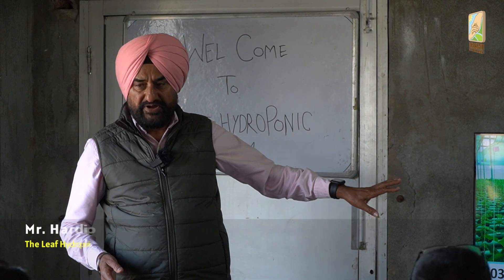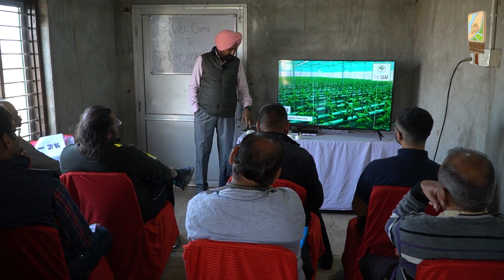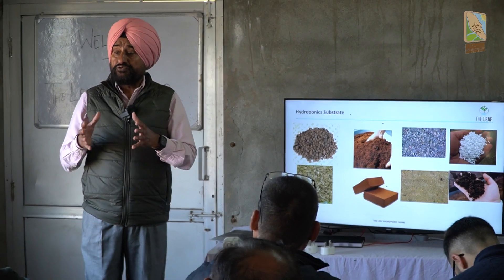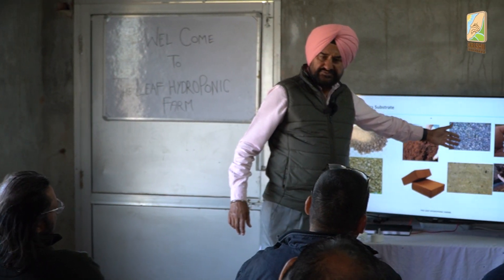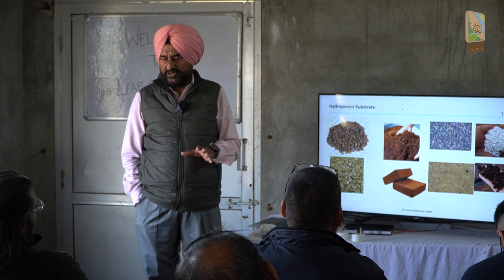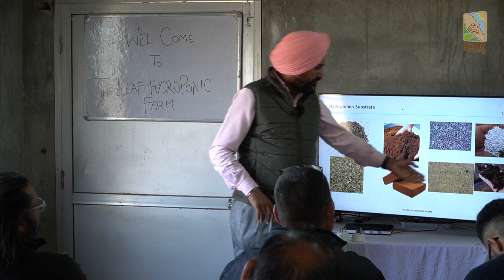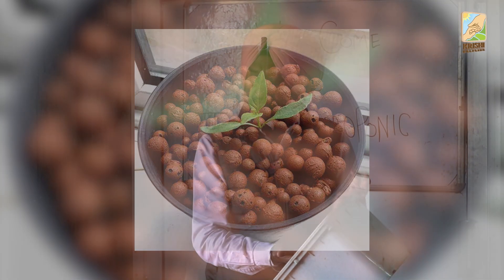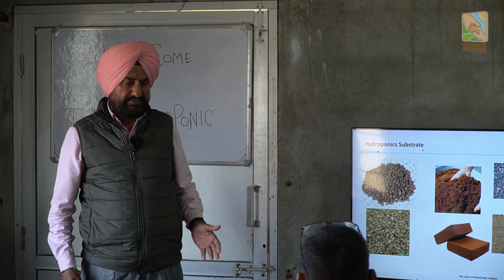Substrate in Hydroponic Farming: Economical Solutions I Part -11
substrate in hydroponic farming @KrishiHelpline
This video is based on Educating the people about Hydroponics . In this video HARDIP SINGH KINGRA teaching about Hydroponics in simple and effective way.
Hardip Singh,
from Leaf HYdroponic Farms,
प्यारे किसान एवं डेयरी पालक भाई बहनों,
Hydroponics is a type of horticulture and a subset of hydroculture which involves growing plants, usually crops or medicinal plants, without soil, by using water-based mineral nutrient solutions in an artificial environment. Terrestrial or aquatic plants may grow freely with their roots exposed to the nutritious liquid or the roots may be mechanically supported by an inert medium such as perlite, gravel, or other substrates.

. |  Investment, Planning & Marketing कम लागत, ज्यादा कमाई किसान भाइयों, प्रस्तुत वीडियो में इस महत्वपूर्ण विषय से सम्बंधित संपूर्ण जानकारी विस्तार पूर्वक प्रदान की गई है  I
 • HYDROPONIC by Hardeep Singh Kingra

केसे कम खर्च में बनाये HYPOTONIC FARMING को सफल?
how to do hypotonic farming ?
Tips for hypotonic farming
Hypotonic farming for beginners
आशा है वीडियो में प्रदान की गई जानकारी से किसान भाई अवश्य ही लाभान्वित होंगे I
धन्यवाद  !